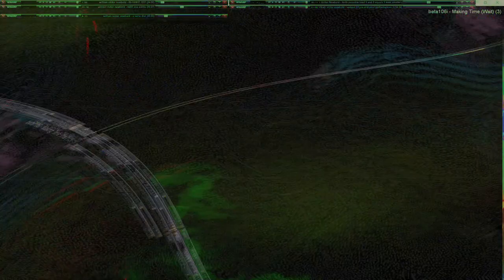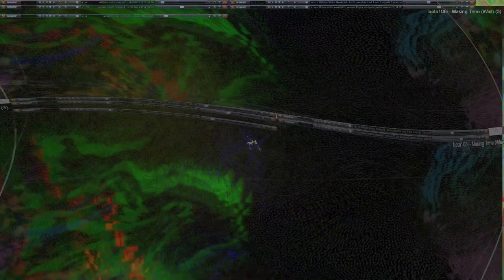Movie 24 10 27 02h40m18s series two